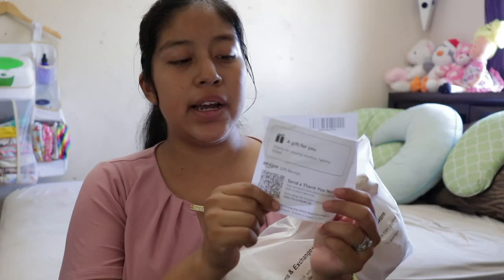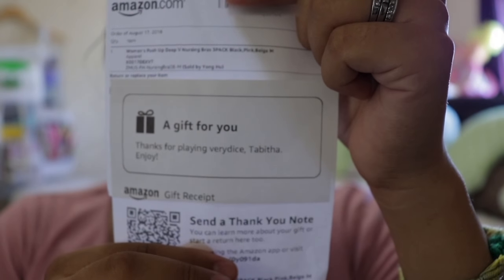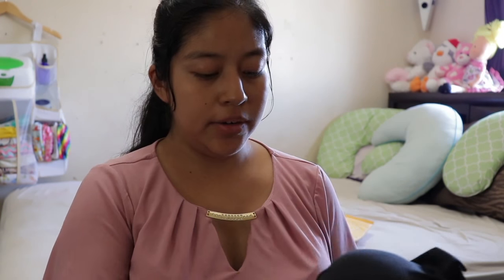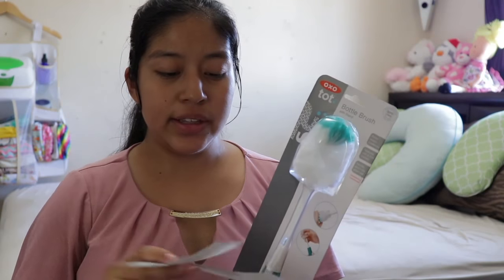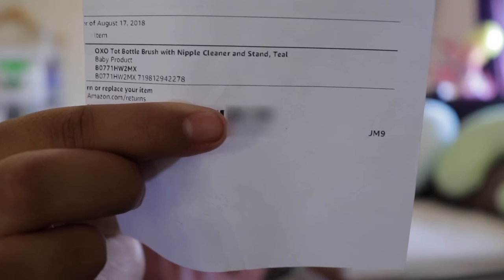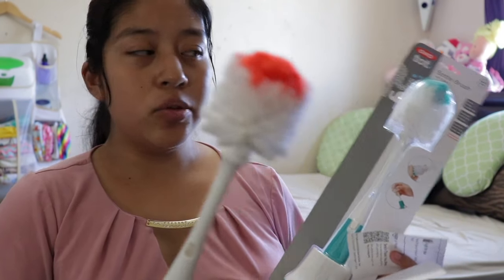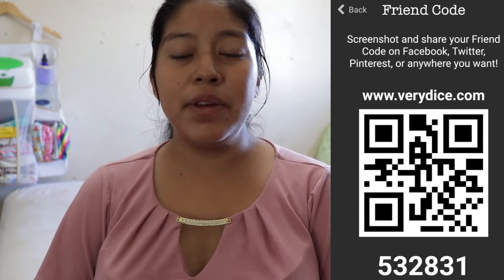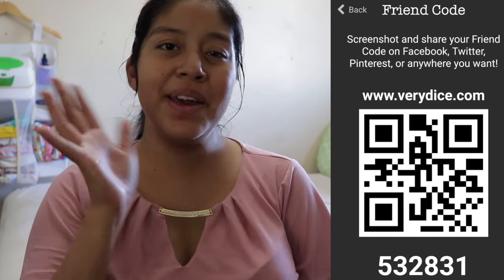VeryDice Unboxing #4 | Tabitha Peralta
Hi everyone! All items shown are FREE simply by playing an app.

**VeryDice is an app where you can play to get free items from the Amazon website for FREE! VeryDice gives everyone 50 rolls to start out with and if you use someone's friend code, only the person who's friend code you used gets the extra rolls.

♡☆♡ Use My Friend Code: 532831 ♡☆♡